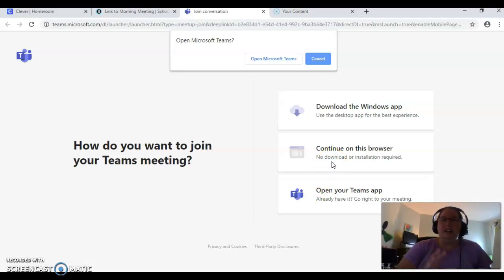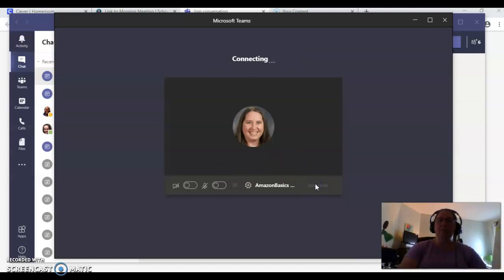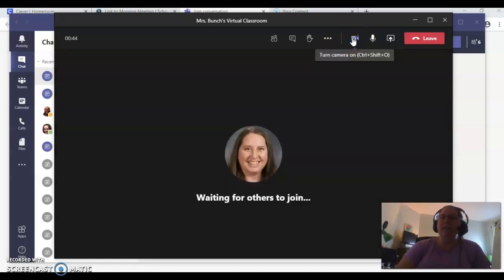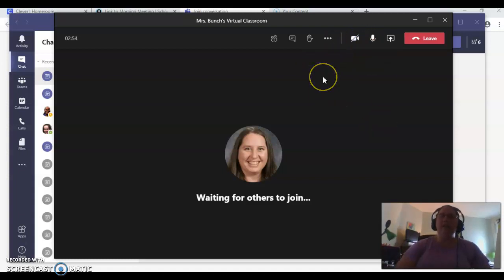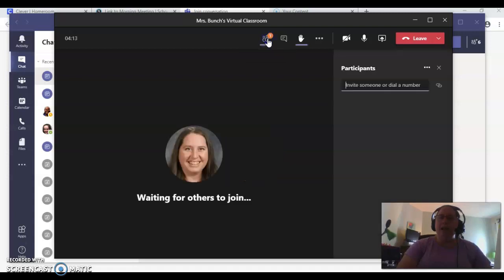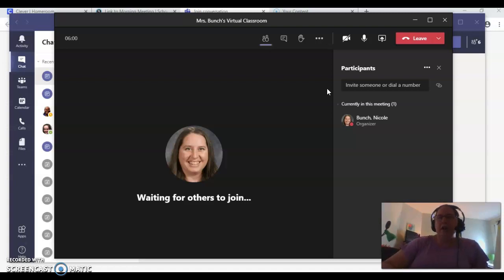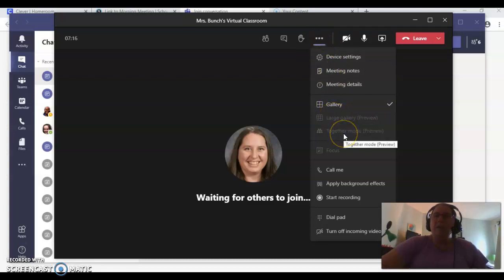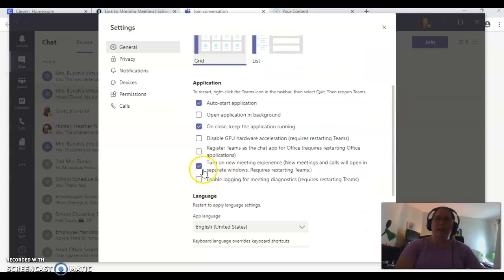How to use features of Microsoft Teams